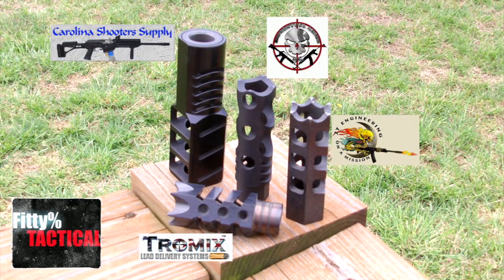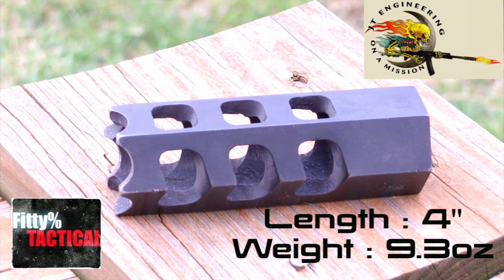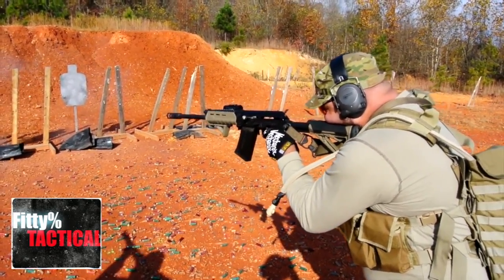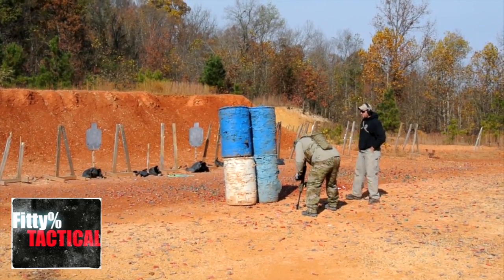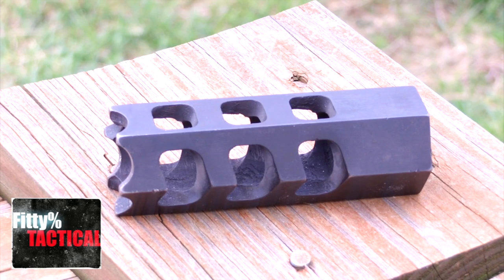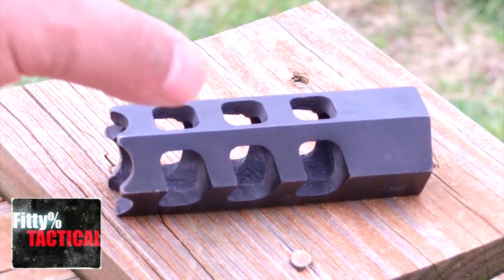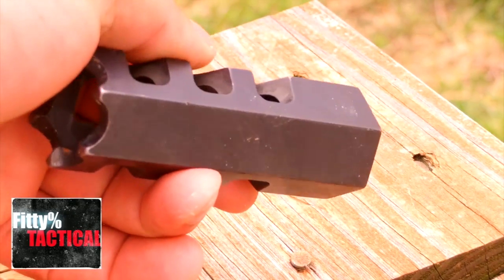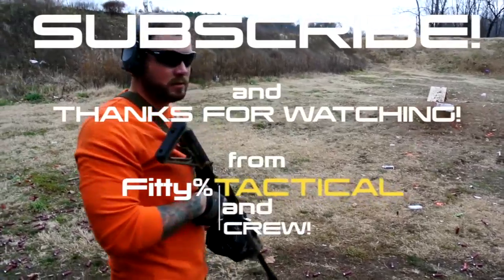JT Engineering Competition Brake Review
Fitty% reviews the JT Engineering Competition muzzle brake.